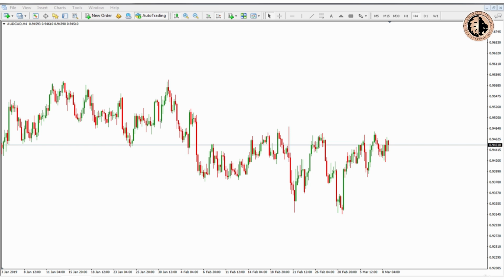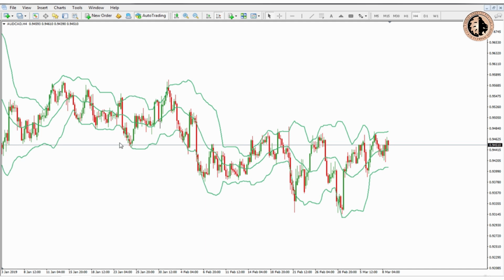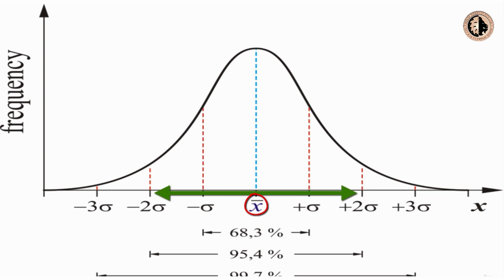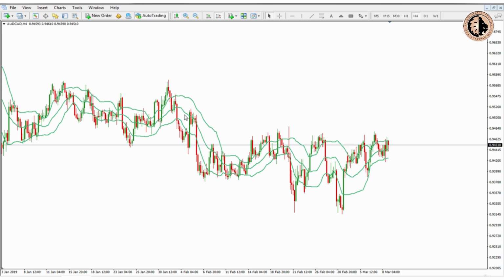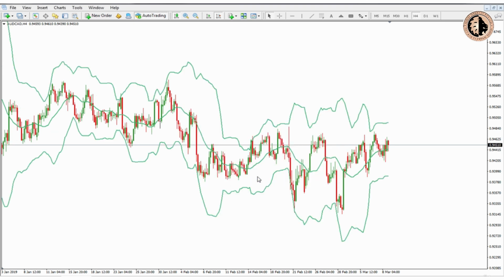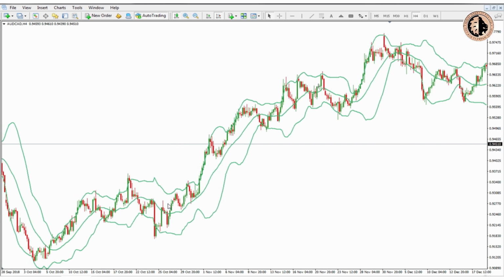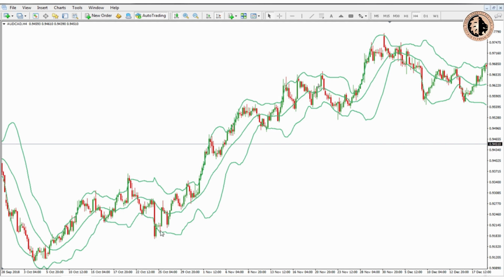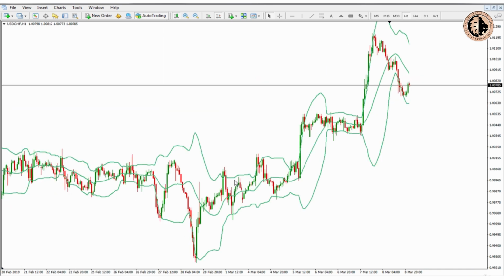Bollinger Band | Indicators Explained